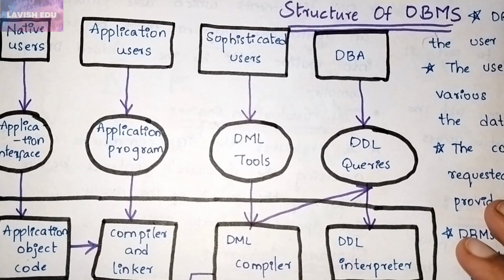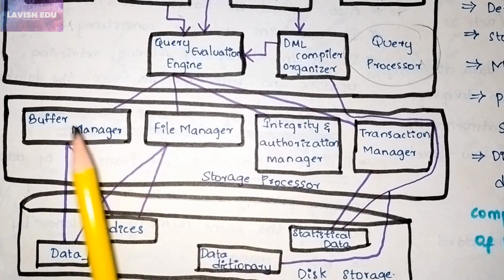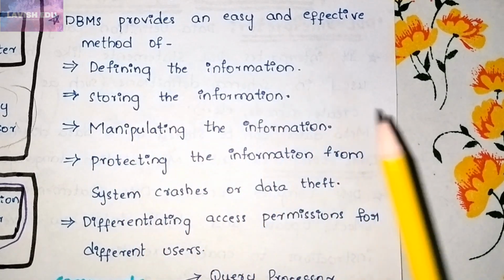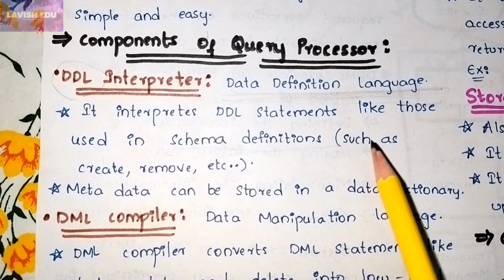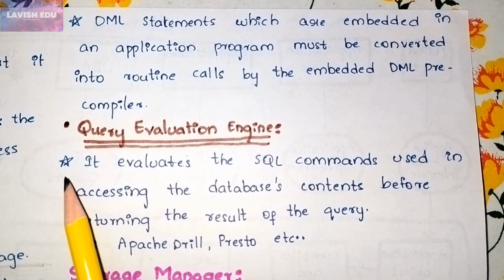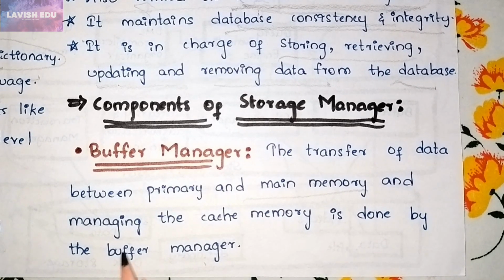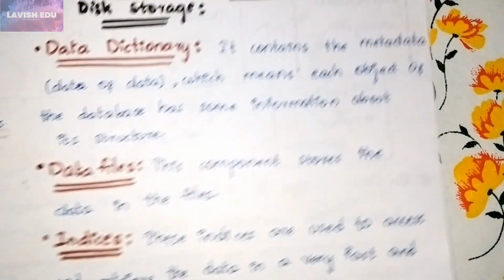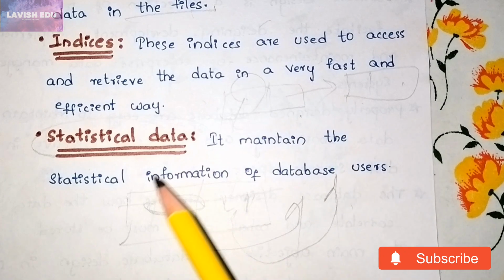Structure of DBMS | Unit - 1 | 8